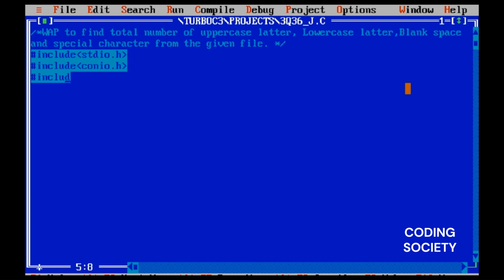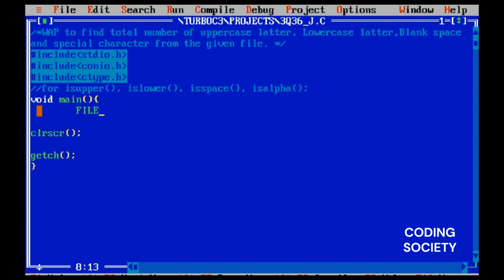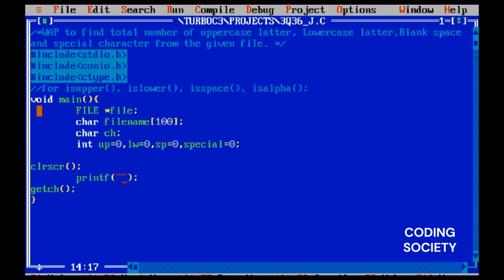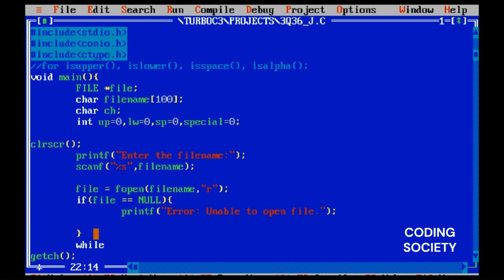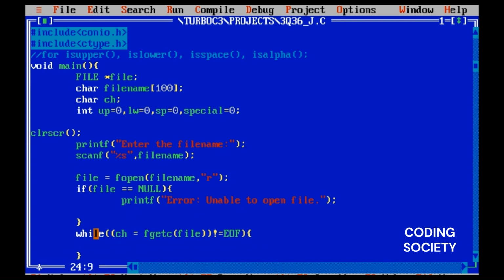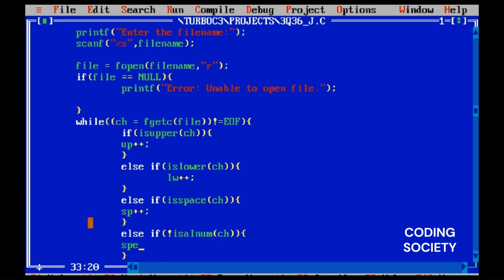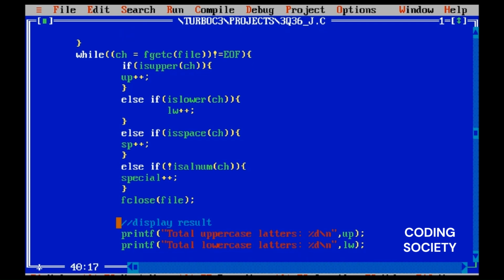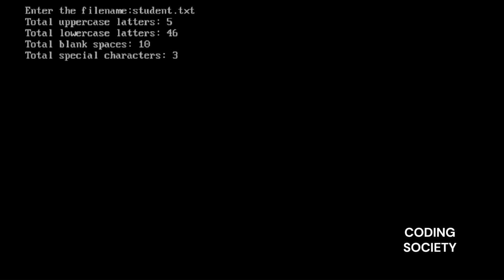(Pro - 36)Count Uppercase, Lowercase, Spaces & Special Characters in a File | C Programming Tutorial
In this video, you'll learn how to write a C program to count the total number of uppercase letters, lowercase letters, blank spaces, and special characters in a given file. We'll go through the logic step by step, explain file handling in C, and demonstrate the code in action. Perfect for beginners and students!

🔹 Topics Covered:
✅ File Handling in C
✅ Character Counting Logic
✅ Working with Special Characters